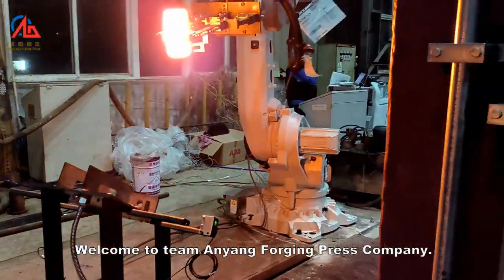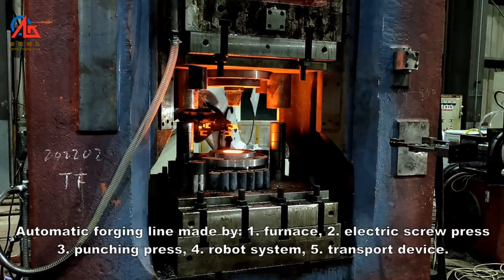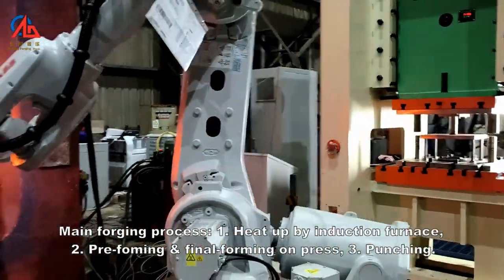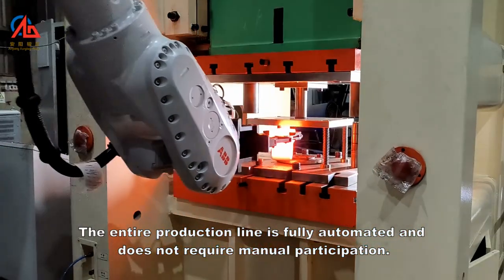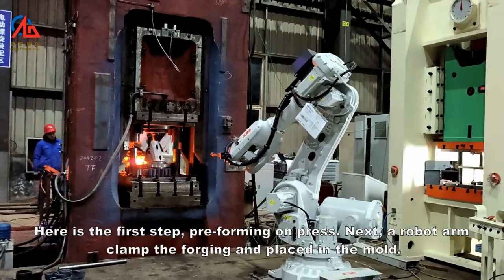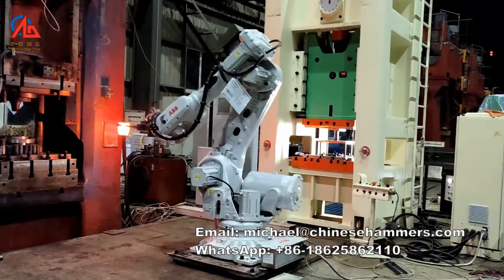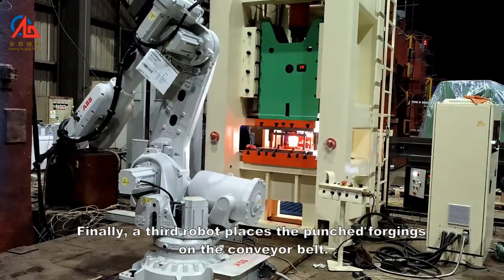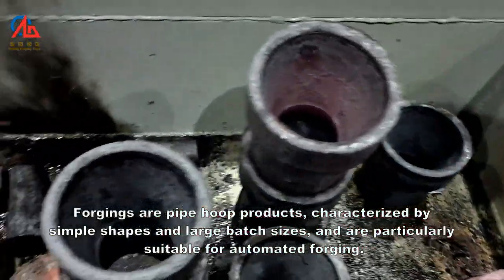J58K electric screw press automatic forging line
Welcome to Anyang Forging Press Company.

Today I will show you one interesting video, it’s about the working performance of J58K electric screw press automatic forging line, mainly for pipe hoop forgings. The pipe hoop forgings, characterized by simple shapes and large batch sizes, and are particularly suitable for automated forging. The complete automatic forging line made up by Induction furnace & Electric screw press & Mechanical press & Robot system & Transport system. You can find that, the video shows closed die forging, so no trimming press is used. The entire automated production line is replaced by manual clamping and operation by robots, so it can ensure 7*24 none stop work.

Anyang Forging Press Numerical Control Equipment Co., Ltd
Add: West part of Changjiang Road, No. 26, Anyang City, Henan, China